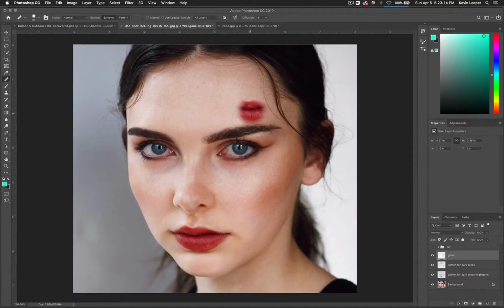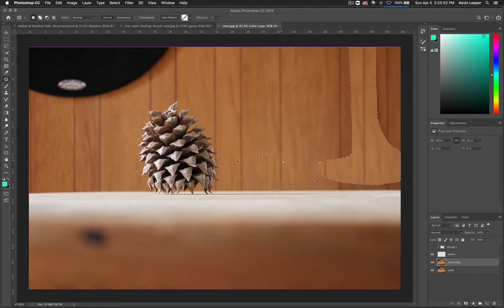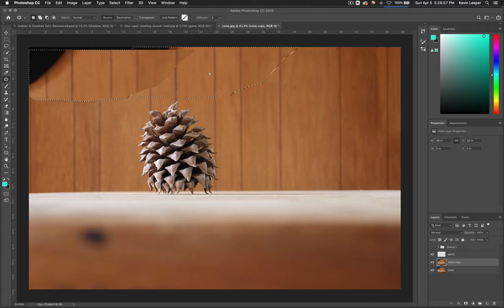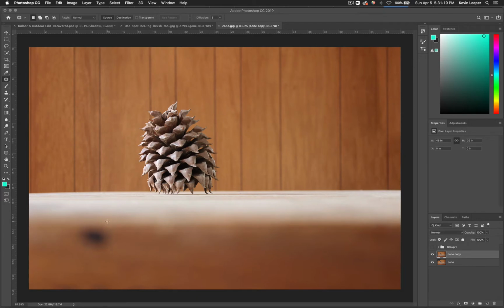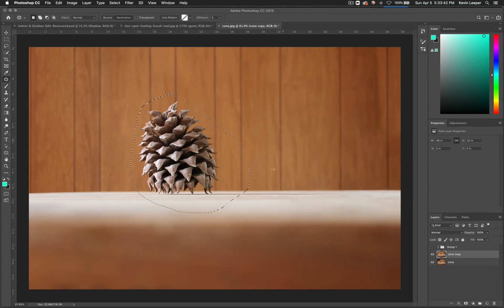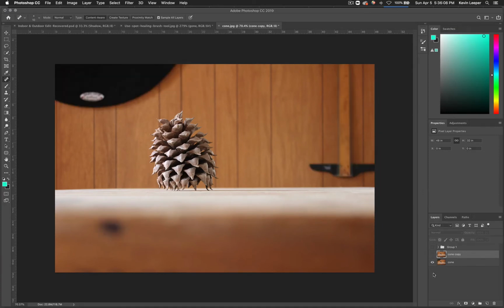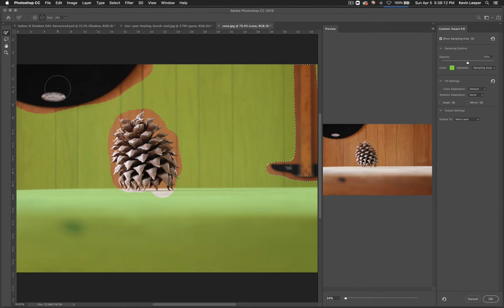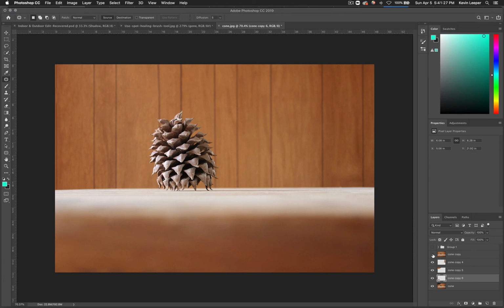PatchTool/Content Aware Fill